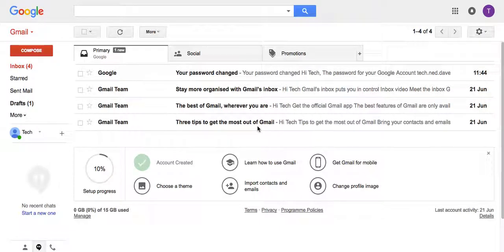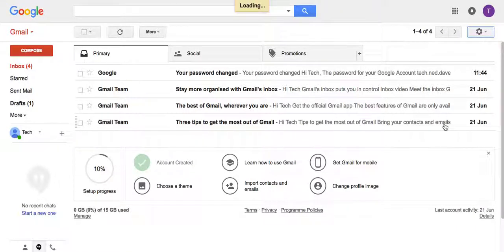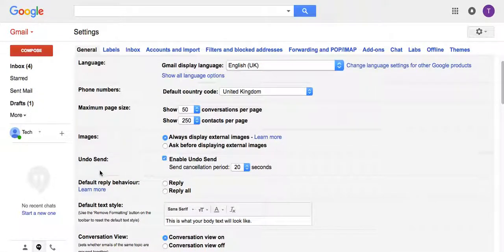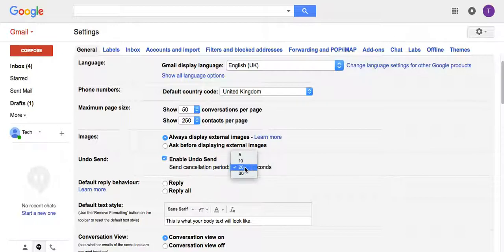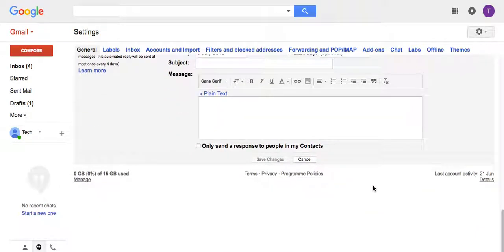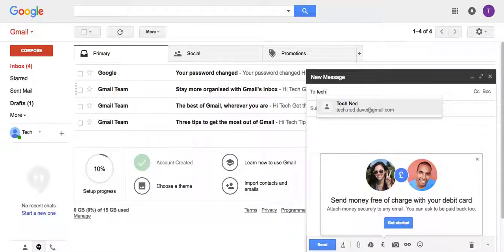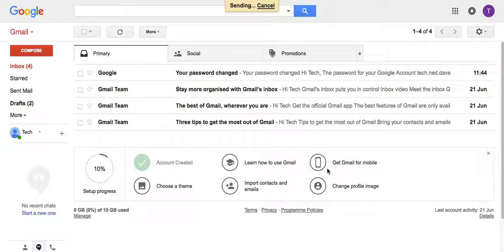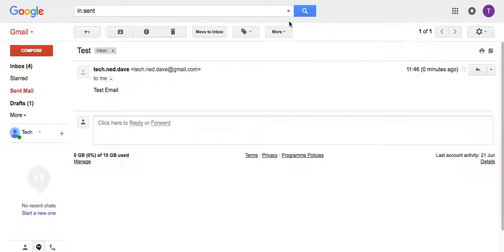[Tutorial] Gmail Undo Send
Life Saver. How to use the Undo Send feature in Gmail